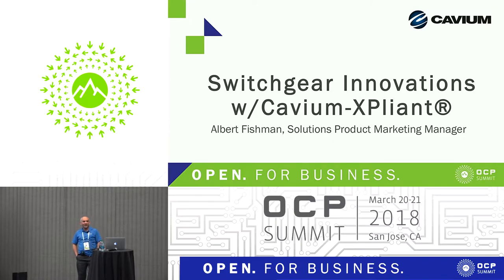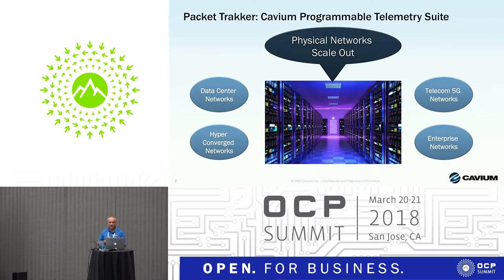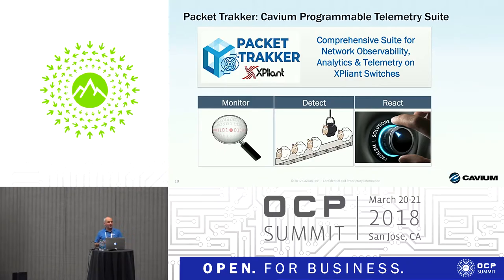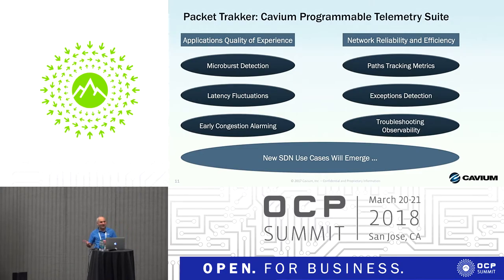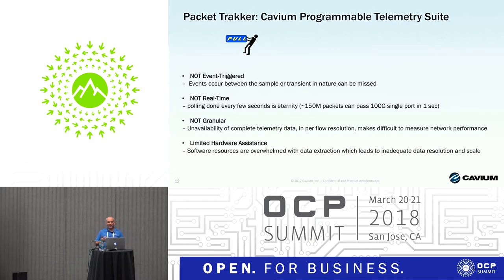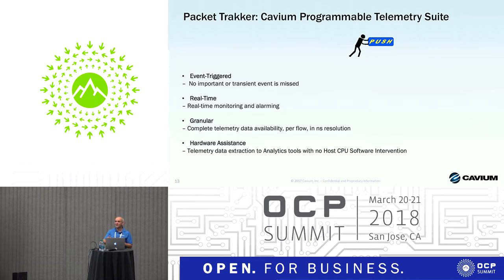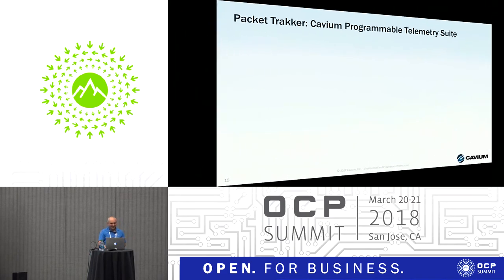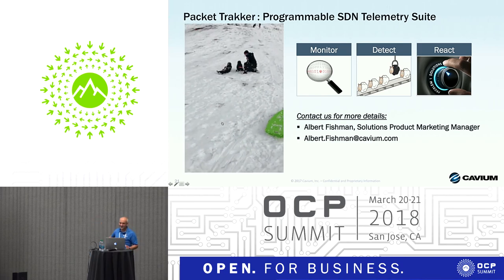OCPUS18 – Switchgear Innovations Using Programmable Hardware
Speakers: Albert Fishman & Zubin Shah (Cavium)